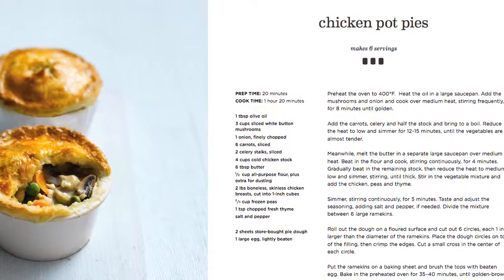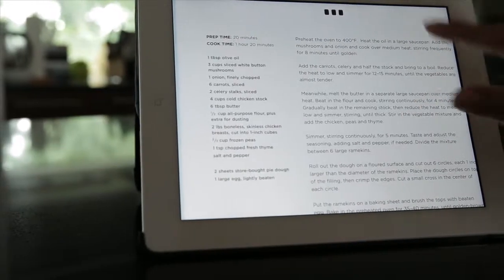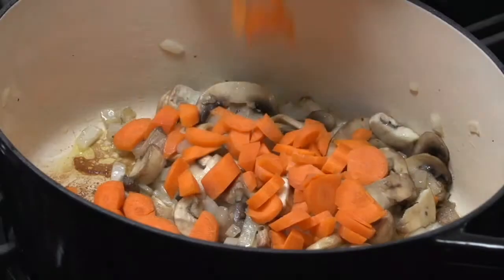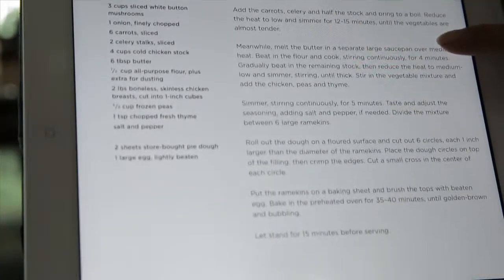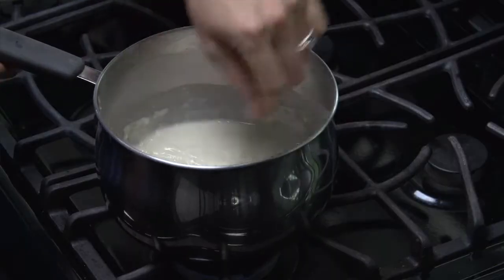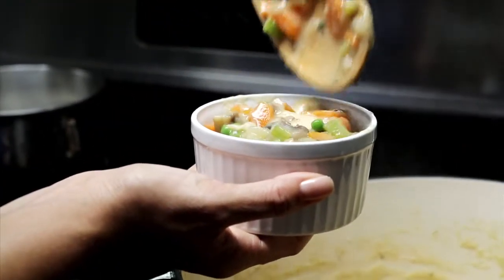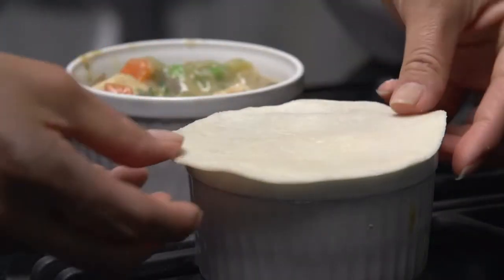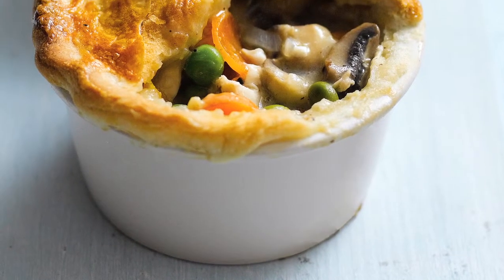TLC - Chicken Pot Pies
Learn how to make these delicious Chicken Pot Pies in this easy to follow, step-by-step instructional video!